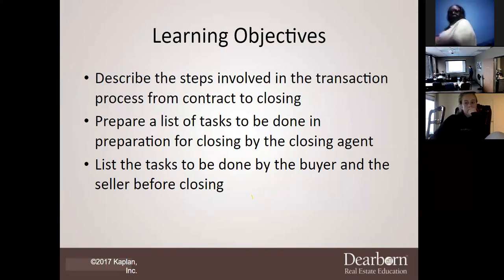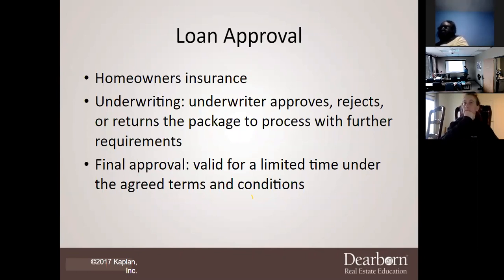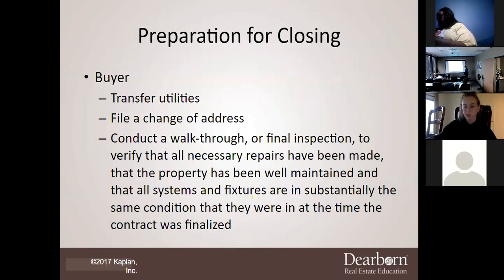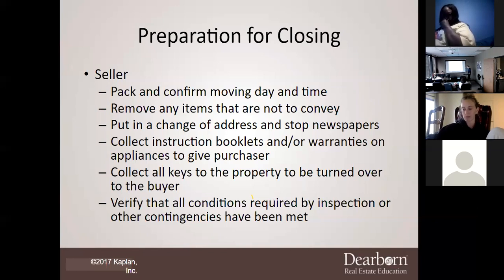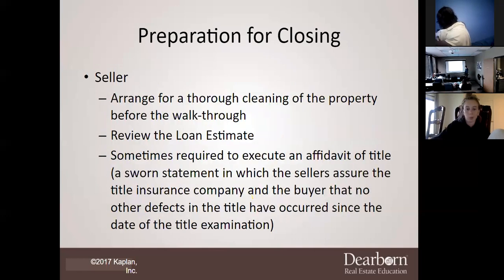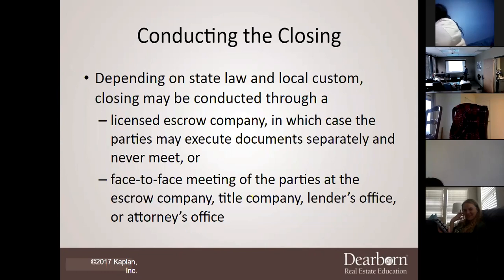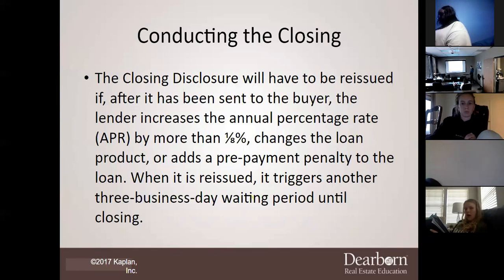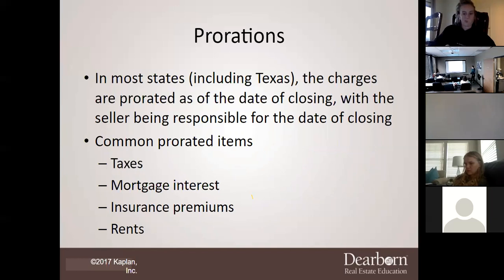Law Of Contracts - Chapter 9 Lecture